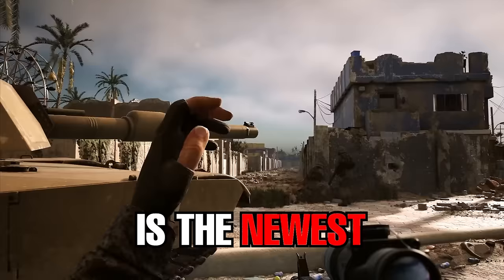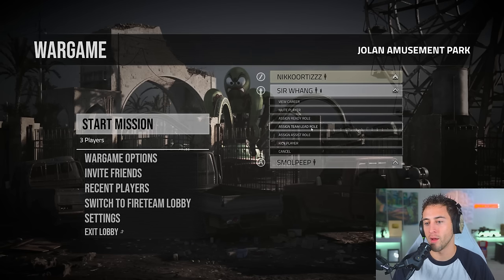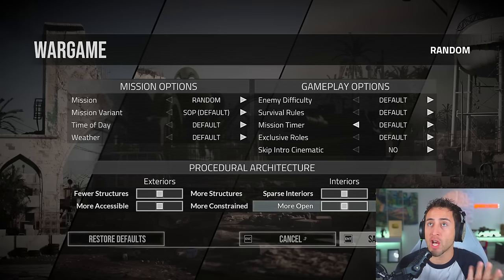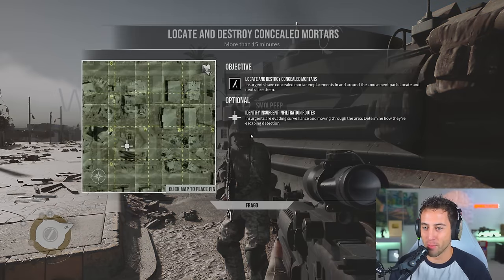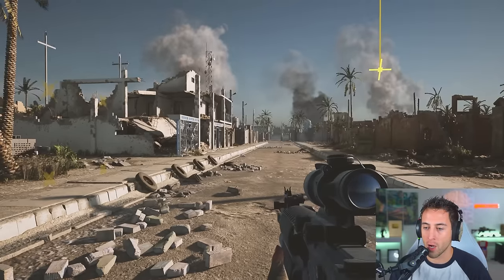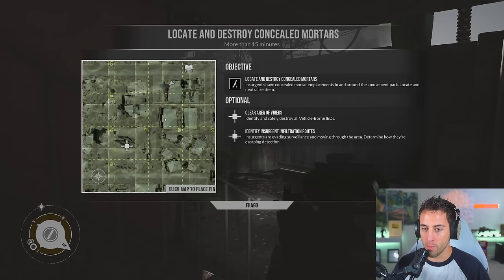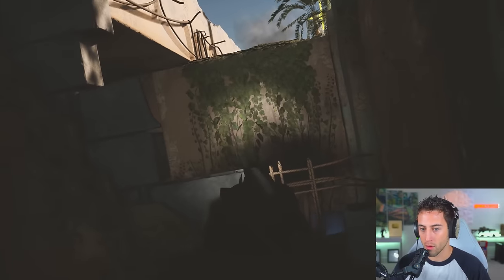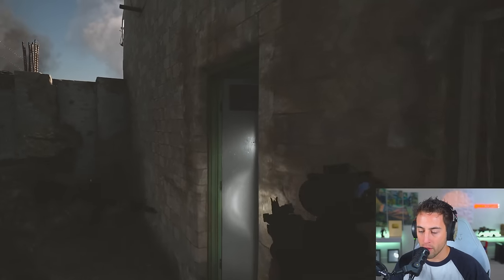Shooters In Sight - 6 Days In Fallujah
6 Days in Fallujah just got 3 new missions and today well be getting in a gunfight on Jolan Amusement Park!